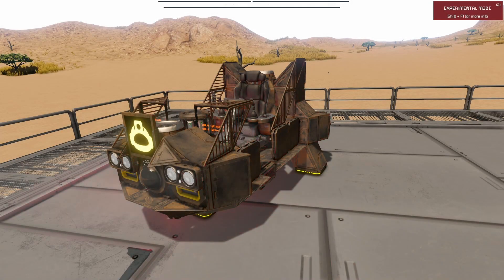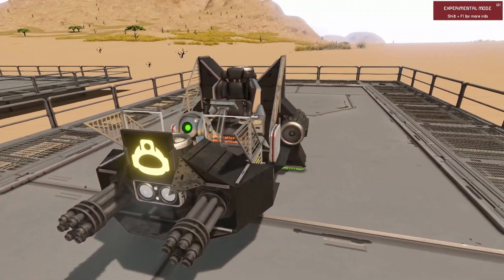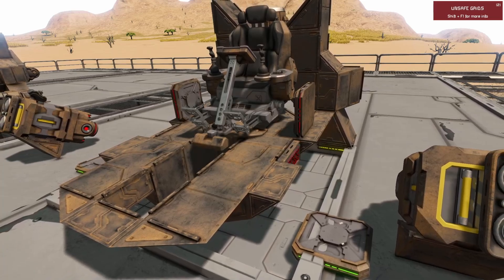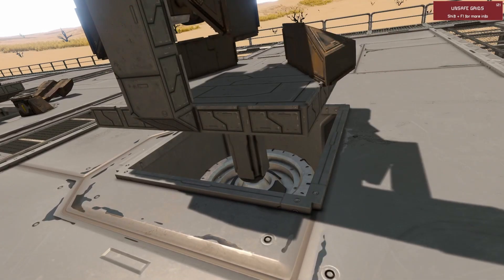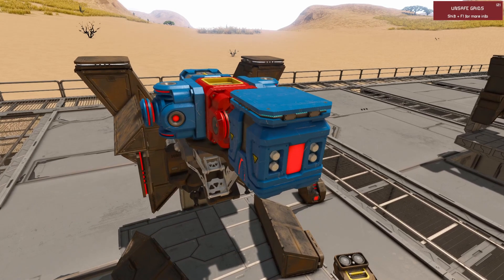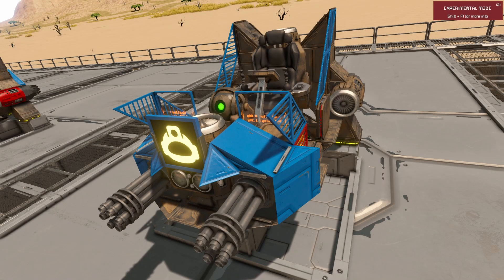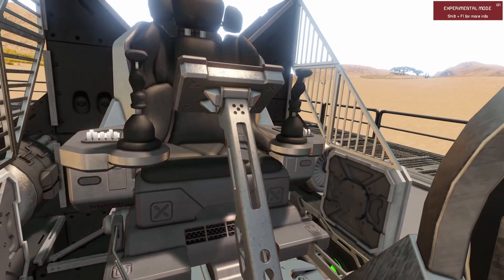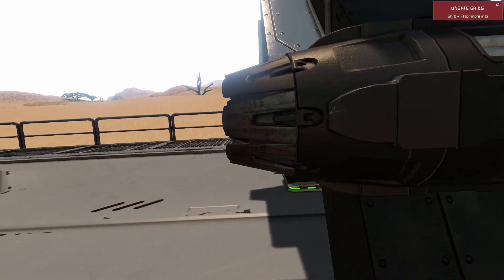Building a Hoverbike in Space Engineers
scrapheap challenge space engineers edition!
space engineers scrapheap challenge let's build #2 - advanced nuclear hoverbike

This is the 2nd stage of my Nuclear Hoverbike build in Space Engineers! In this video I demonstrate how I converted the original ship into a more advanced, more efficient version - and all in under 10 minutes!

To build the advanced (attack) version of the Nuclear Hoverbike, we start off by stripping back some of the old components to make room for the shiny new stuff!

I hope you learn a lot from watching this video, even if it's what NOT to do! I'm still quite new to this content creation stuff, so bare with me whilst I find my groove! :)